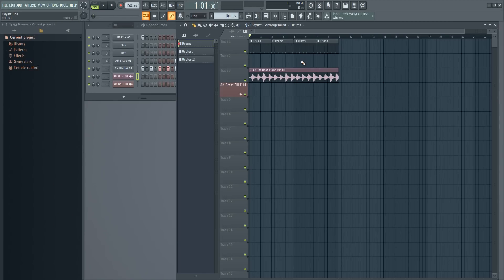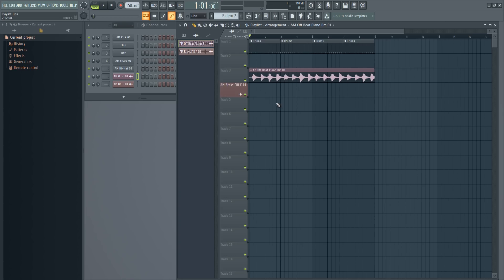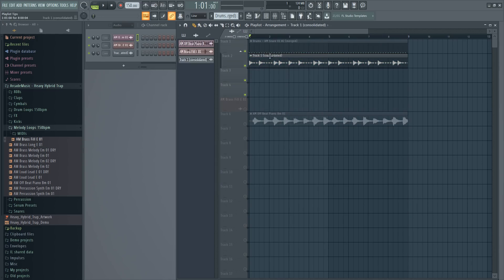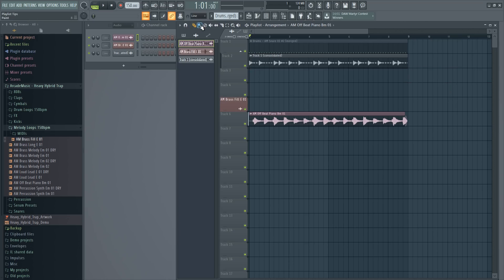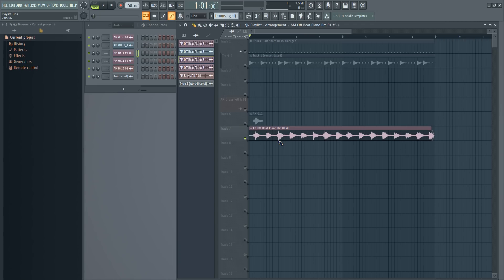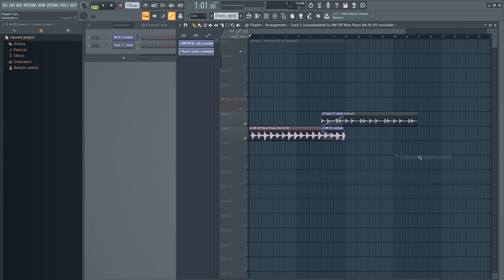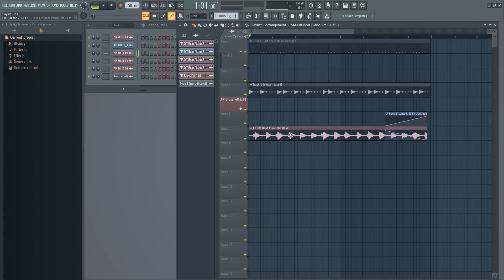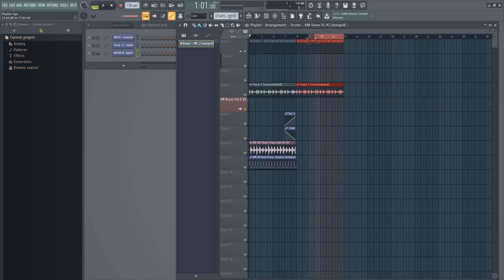Actually Useful Playlist Tips & Tricks - FL Studio 20 Tutorial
In this tutorial I am going to show you tips and tricks for faster workflow in FL Studio 20.. most of them work in FL Studio 12 as well. I am going to show you a lot of hidden secrets in FL Studio that most people don't even know about. Enjoy this how to music production video.